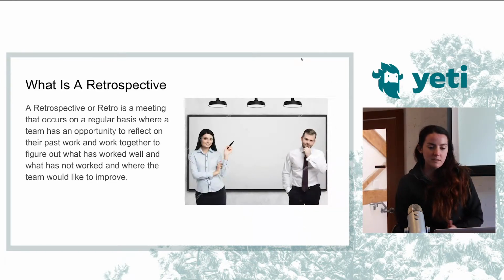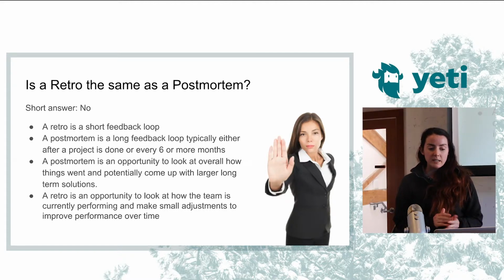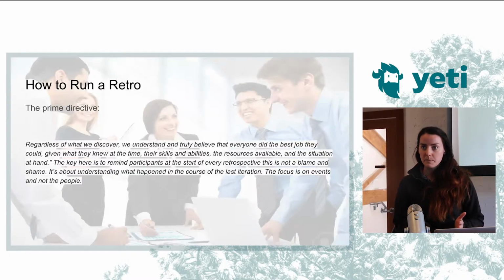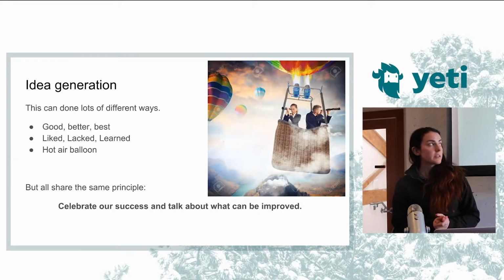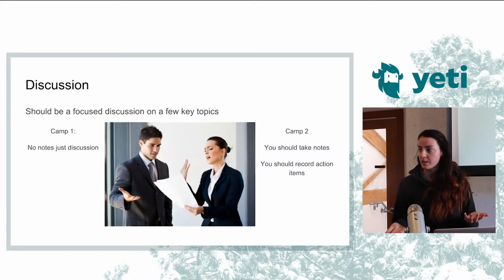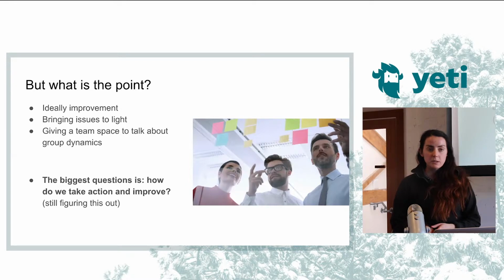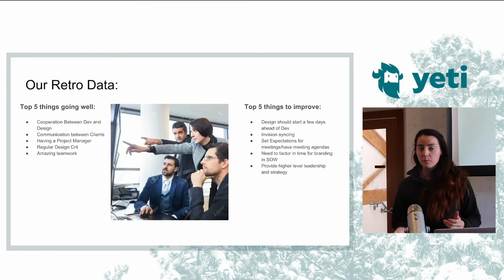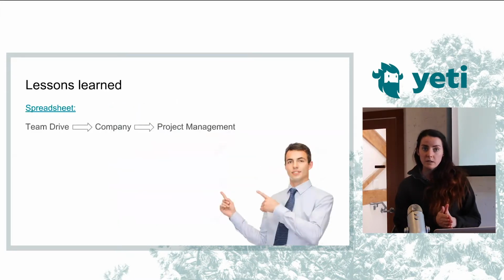Retrospectives: Yeti Lunch and Learn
Here at Yeti we love learning new things, so twice a month we open up the floor to presentations on areas of personal expertise. Topics range from the basics of inbound marketing, to design for startups, to tips for living and working out of a backpack! Our amazing project manager, America, recently gave this presentation on Retrospectives. Enjoy the video!